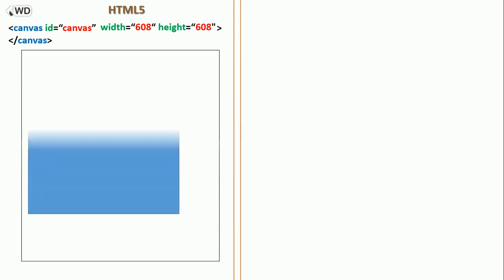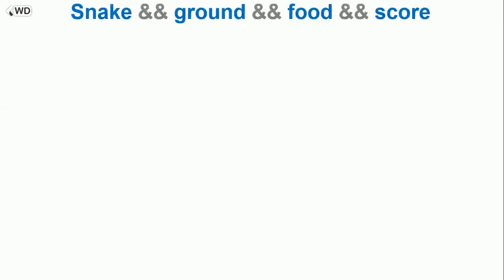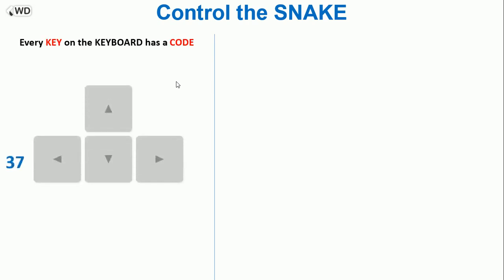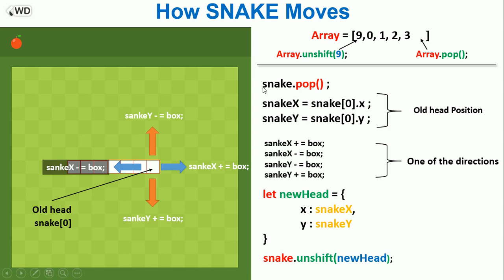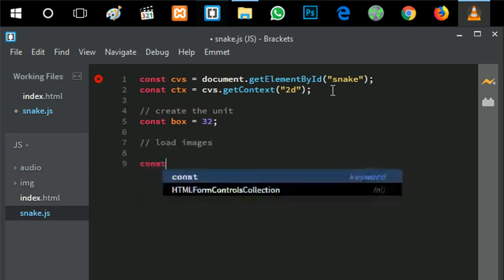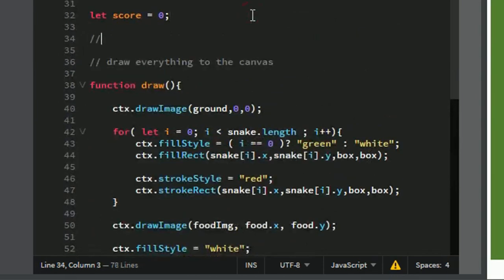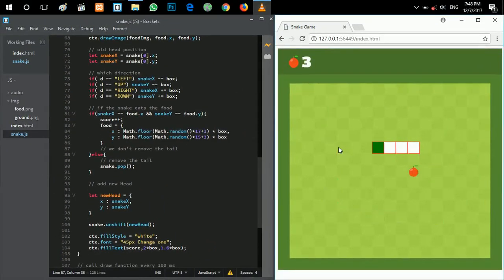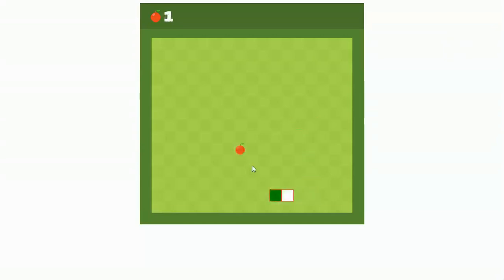Create Snake Game Using JavaScript and HTML5 | JavaScript Project For Beginners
In this tutorial, we're going to create the snake game we used to play on NOKIA mobile phones.

Snake is the common name for a video game concept where the player maneuvers a line which grows in length, with the line itself being a primary obstacle. The concept originated in the 1976 arcade game Blockade, and the ease of implementing Snake has led to hundreds of versions (some of which have the word snake or worm in the title) for many platforms. After a variant was preloaded on Nokia mobile phones in 1998, there was a resurgence of interest in the snake concept as it found a larger audience. There are over 300 Snake-like games for iOS alone.

The player controls a dot, square, or object on a bordered plane. As it moves forward, it leaves a trail behind, resembling a moving snake. In some games, the end of the trail is in a fixed position, so the snake continually gets longer as it moves. In another common scheme, the snake has a specific length, so there is a moving tail a fixed number of units away from the head. The player loses when the snake runs into the screen border, a trail or other obstacle, or itself.

And today you're going to create the Snake game using JavaScript and HTML(or HTML5).

We won't use any framework to build the game, just Vanilla JavaScript.